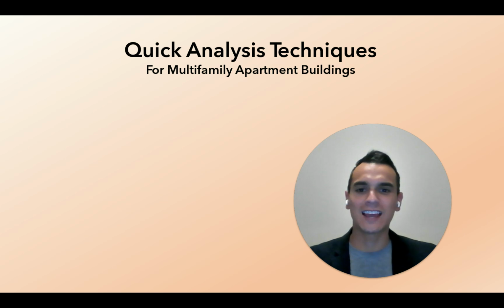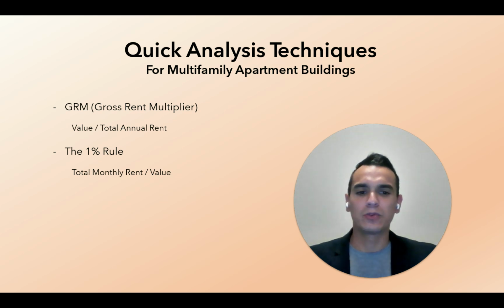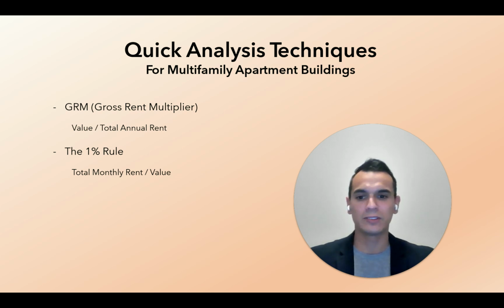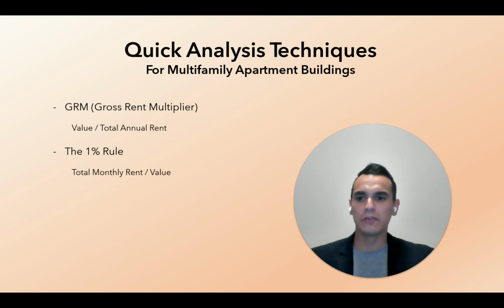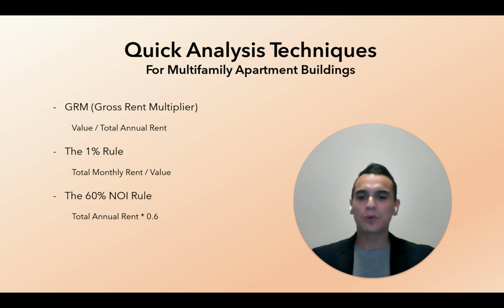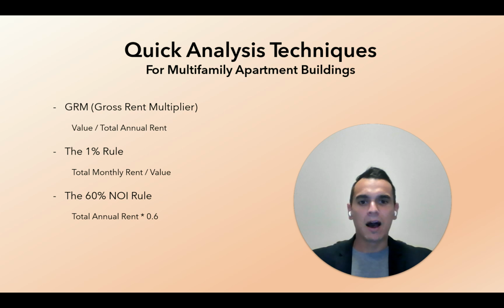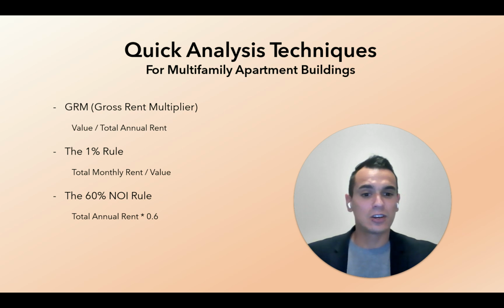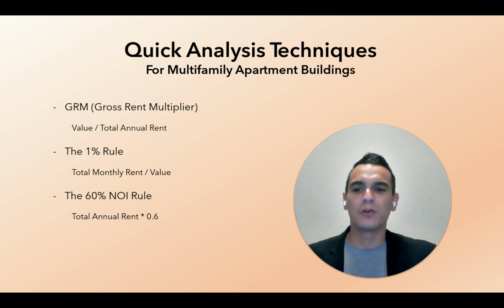Quick Analysis Techniques | Multifamily Apartment Buildings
In this video, we go over some quick analysis techniques used to underwrite apartment building investments. These aren't supposed to be used as ultra-accurate underwriting models, but rather quick checks when initially looking at a deal to see if it's worth pursuing more in depth analysis. This can save time and allow you to go through more deals quicker.

The 3 specific techniques we will go through are: GRM, the 1% Rule and the 60% NOI Rule.